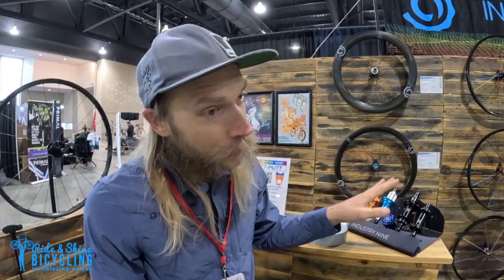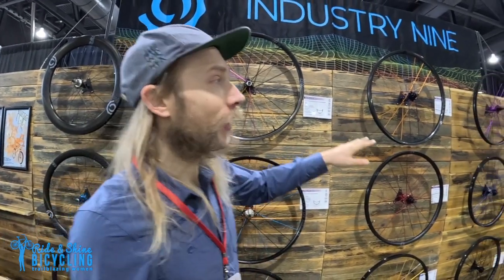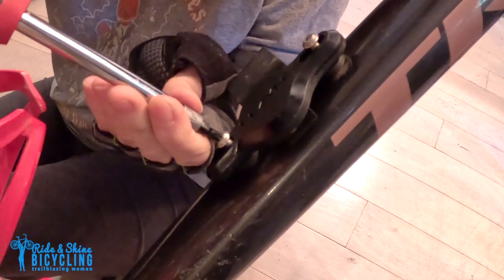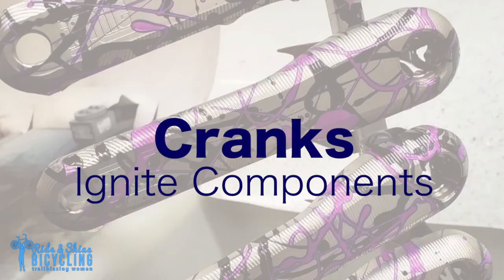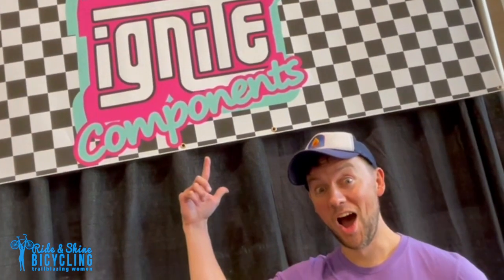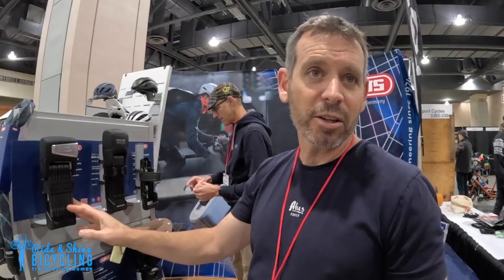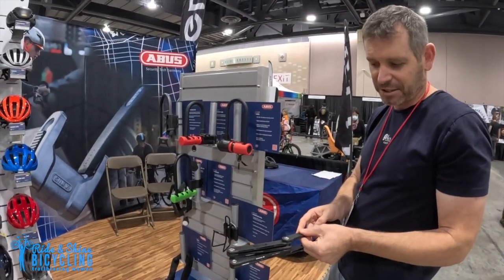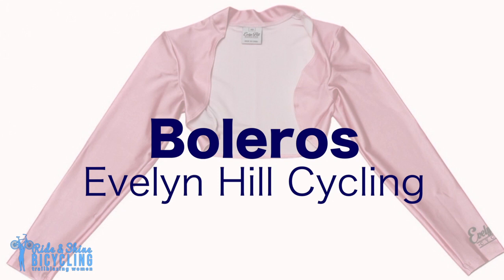BEST Cycling Accessories You Can Buy-PIMP UP YOUR BIKE!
We just got back from the Philly Bike Expo and found the latest Cool Bike Gadgets that You can buy.
These cool bike accessories will bring your riding experience to the next level! Get the latest in Wheelsets, colorful cranks, cool-looking clothing, and the latest in bike locks. These bunch of accessories can pimp up your bike or e-bike. Get the right biking accessories.

🛠 The Coolest BIKING ACCESSORIES:
[0:00] Intro
[0:12] Industry nine-Wheelsets
[0:53] Lezyne-Bike tagger
[1:43] Ignite components-Cranks
[2:02] Abus-foldable locks
[2:56] Brickcap valve caps
[3:23] Evelyn hill cycling-Bolero

➡️Items you might have seen in this video.
✅ SEEMEE 50 Tail Light
✅JoyRoom Bike phone mounts
✅ The helmet Outdoormaster
✅ The Shark 500 bike lights
✅ Cycology Clothing
✅GoPro and Insta360 Cameras

➡️We do not make any commission on any of these products.